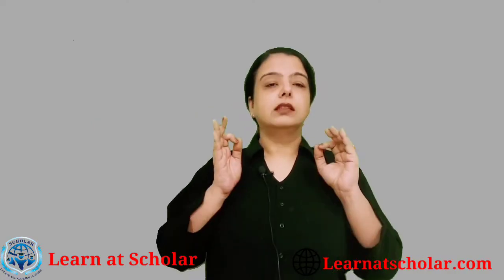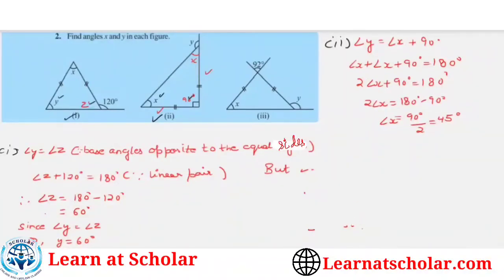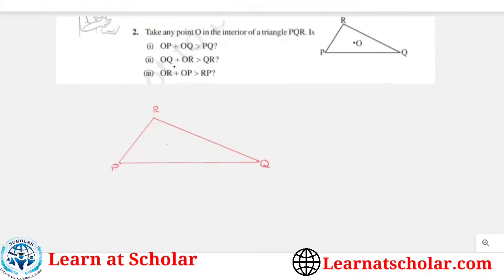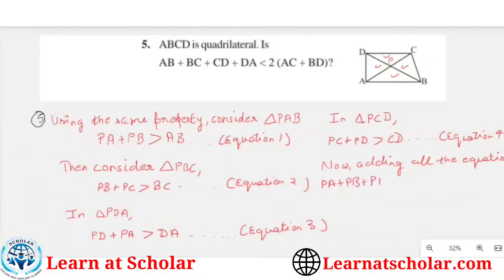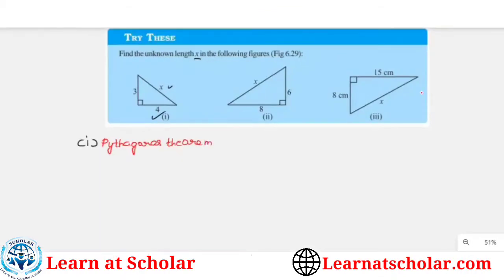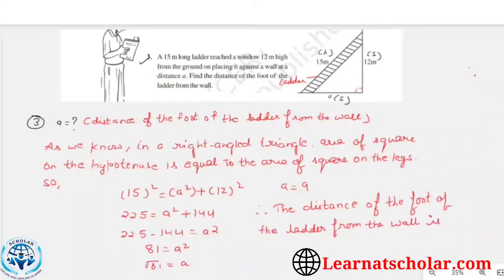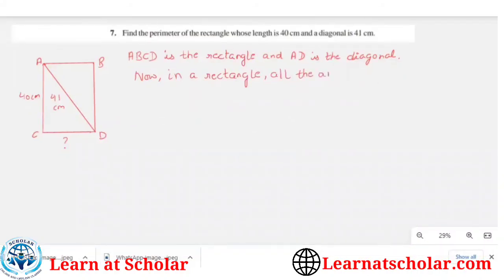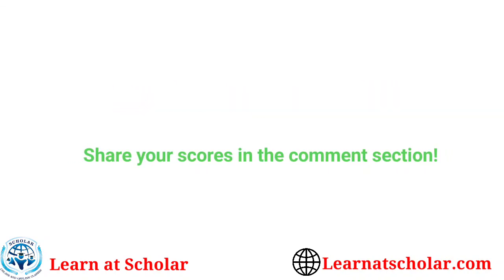The Triangle and its properties, Exercise 6.4, 6.5 | Chapter 6, Math, cbse, class 7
class7chapter6math, learnatscholar, The Triangle and its properties,

00:00- Introduction
01:58- Types of Triangles
03:28- Try these
16:14- Property of Triangle
21:33- Exercise 6.4
38:59- Think, discuss and write
40:25- Introduction to the Pythagoras property
46:24- Try these
53:56- Exercise 6.5
1:13:52- Think, discuss and write
1:19:32- Evaluation

The Triangle and its properties, Class 7 | Maths, chapter 6, NCERT | Learn at Scholar, education, teaching, learning, study